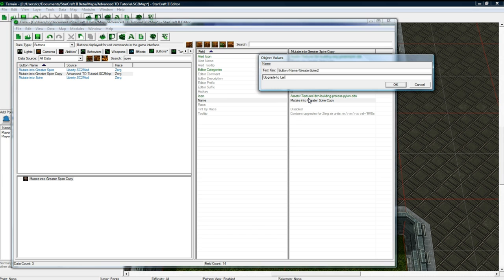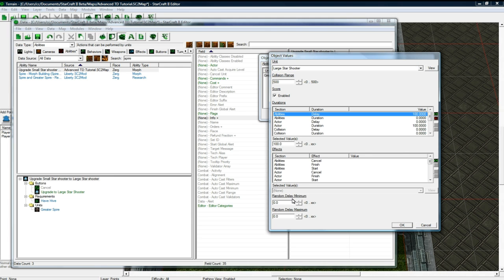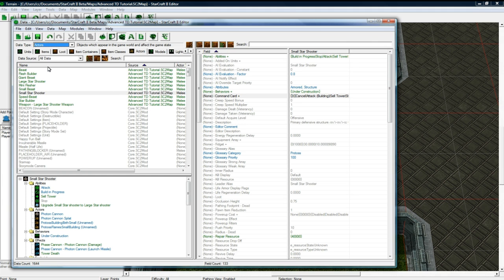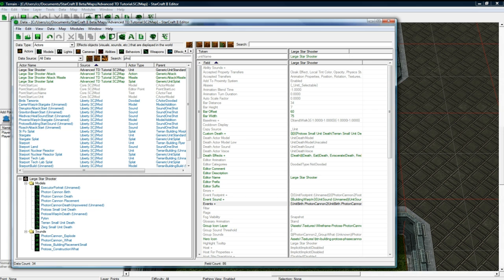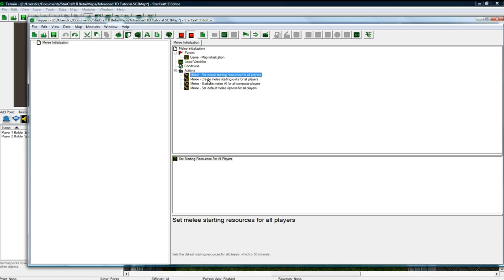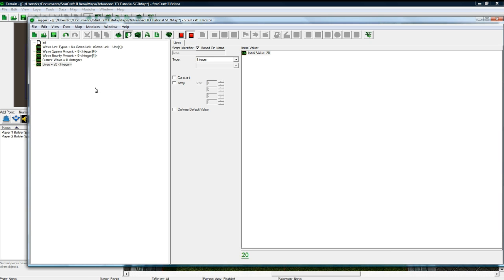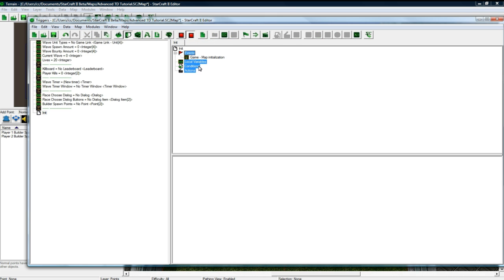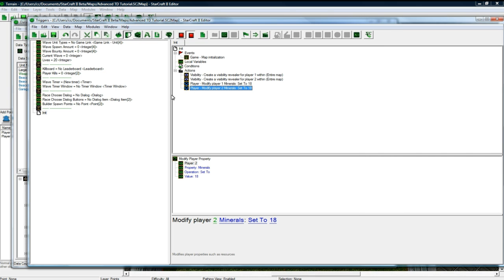Advanced Tower Defense Part 5 (Starcraft 2 Editor Tutorial)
This tutorial series will cover doing a relatively complete tower defense map. Shows 2 players, 4 waves, 2 races and an upgrade for a tower, selling of towers, custom bounty, dialog, and leaderboard.